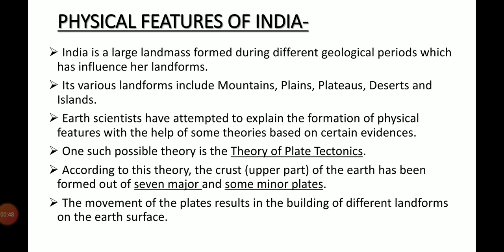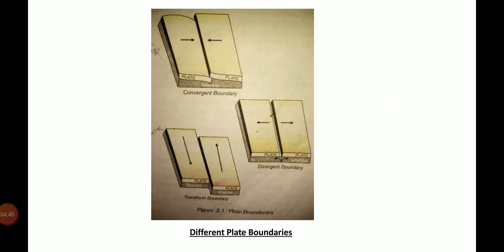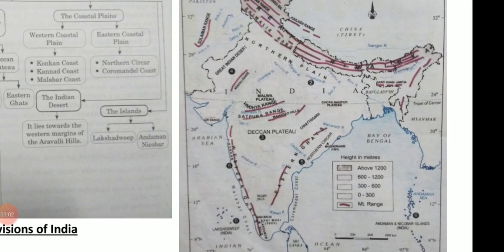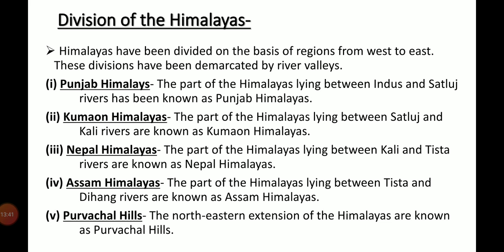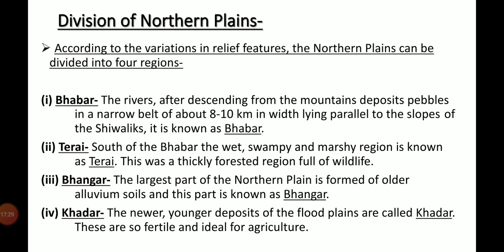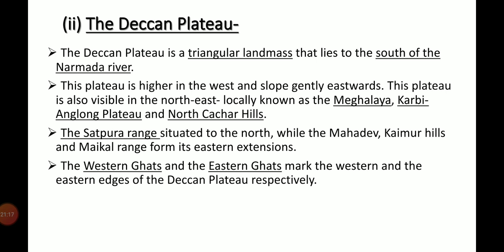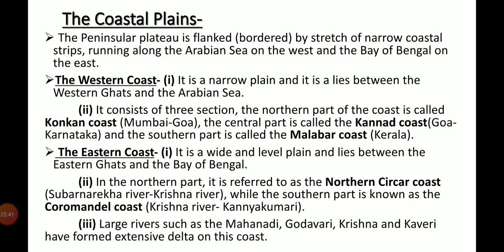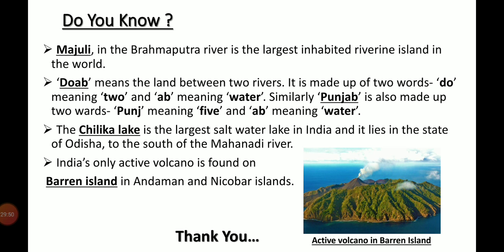Geography, Class- IX, Chapter- 2, Physical Features of India, CBSE, Ananta Pal.